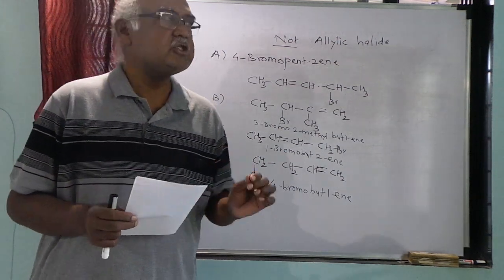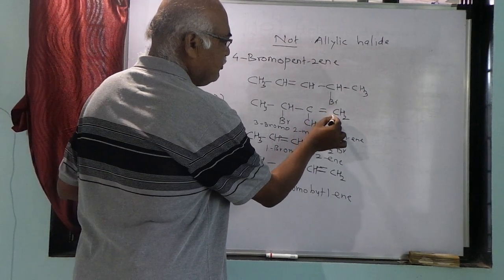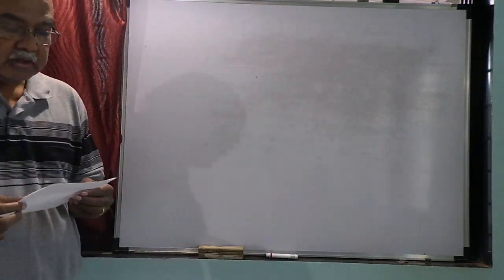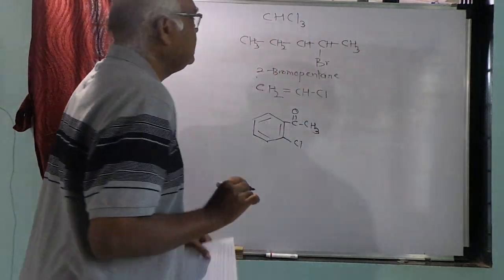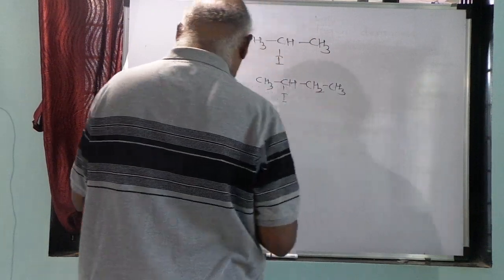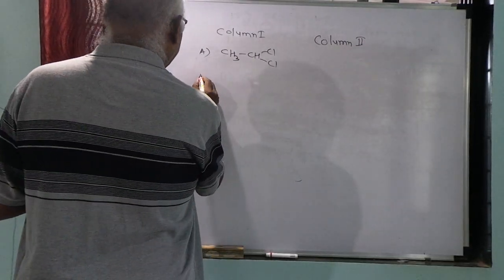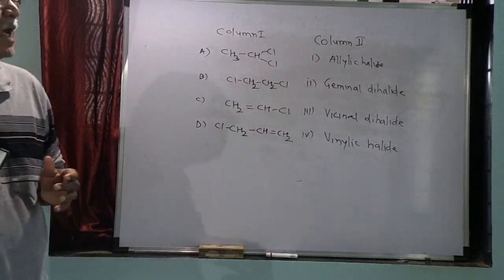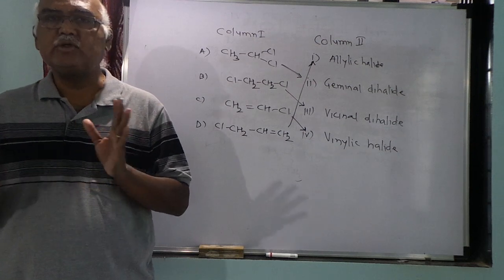MCQ on HALOGEN DERIVATIVES | Part 1| 12th std. CHEMISTRY BY PROF. R. S. JADHAV